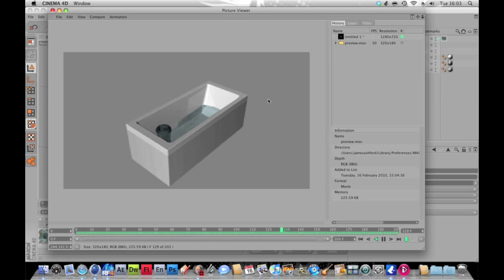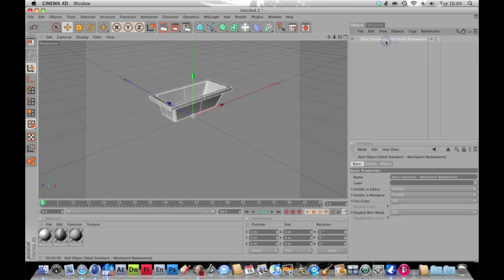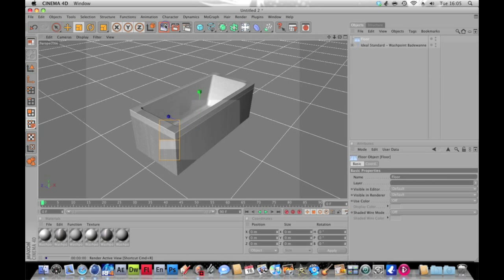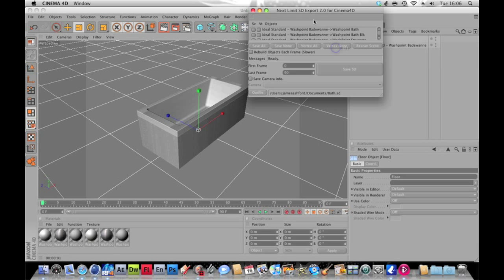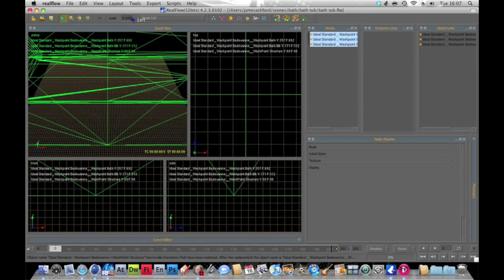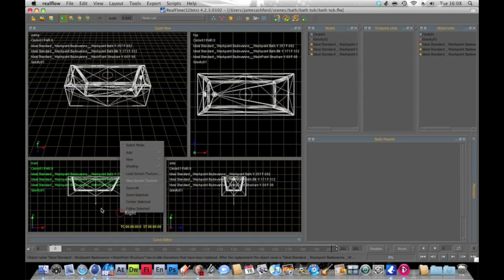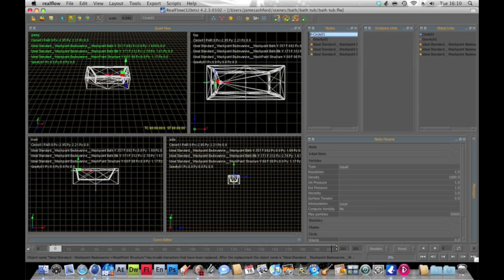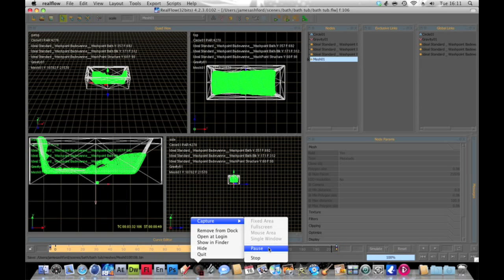C4D and Realflow Tutorial Part 1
realflow and C4D basic tut